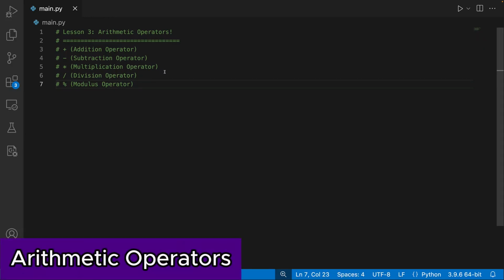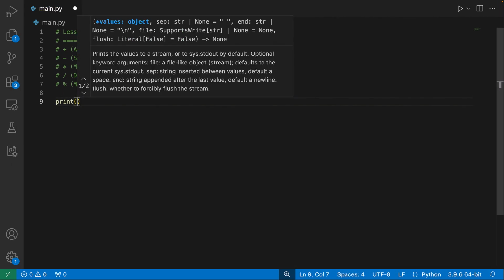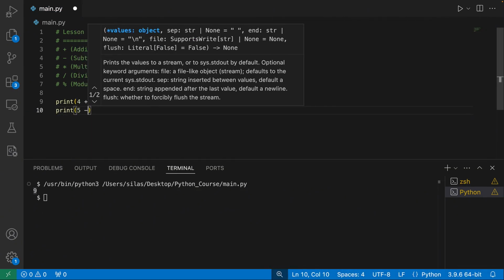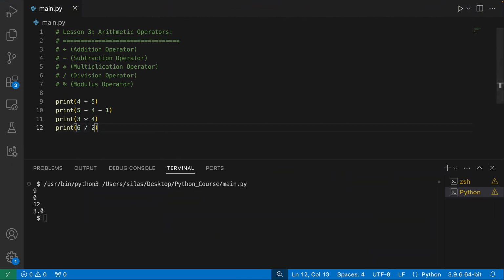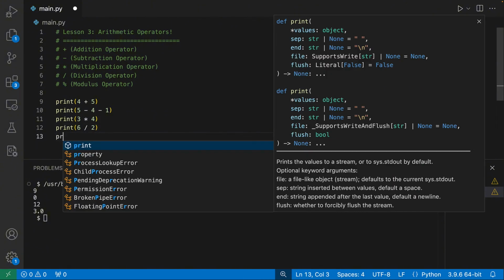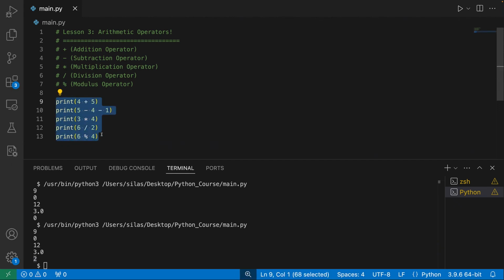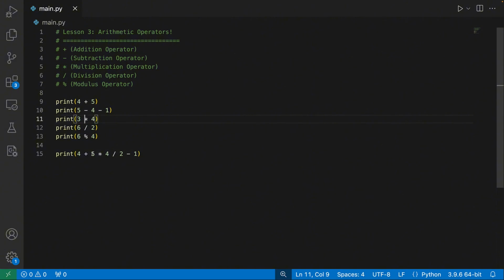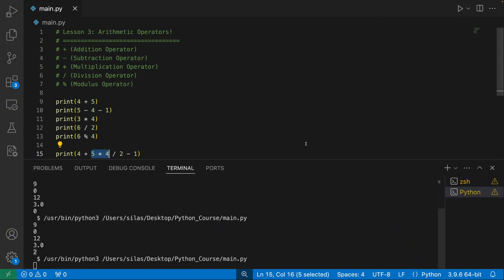Math Using Arithmetic Operators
Hey everyone,
In this video, I'm going to go over Python arithmetic operators. These operators are essential and necessary for any math operation in Python.

An arithmetic operator is an operator that preforms a math operation. Some operations may be addition, subtraction or division. Without arithmetic operators, it would be almost impossible to preform certain math tasks and it would take much longer.

In this video, we will go over the following operators:
'+' ~ Addition operator
'-' ~ Subtraction operator
'*' ~ Multiplication operator
'/' ~ Division operator
'%' ~ Modulus operator